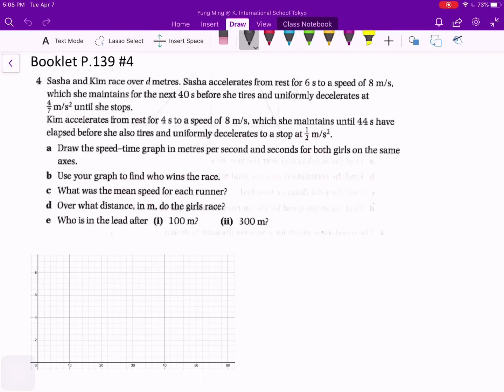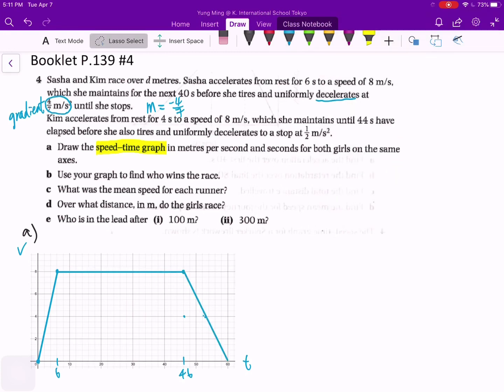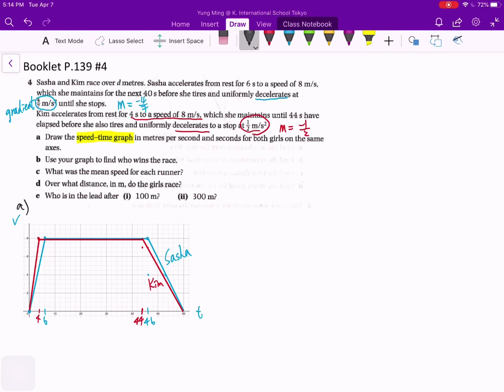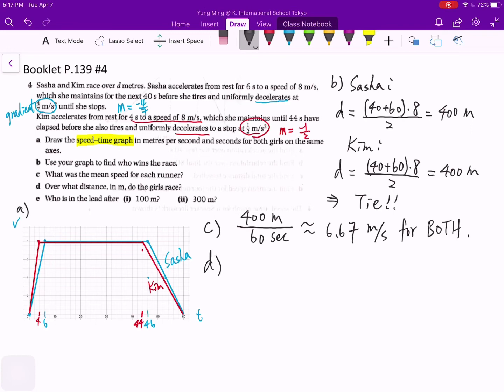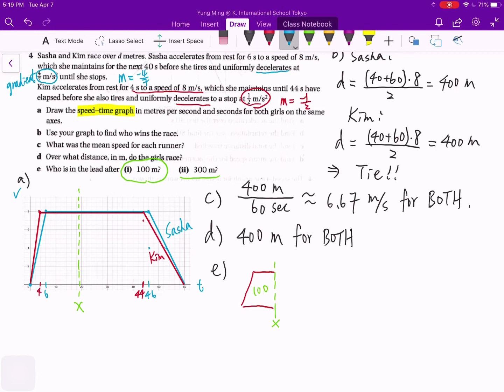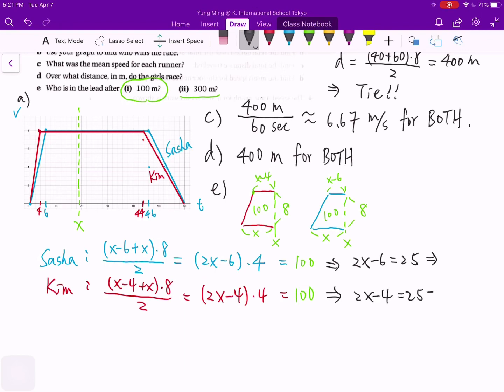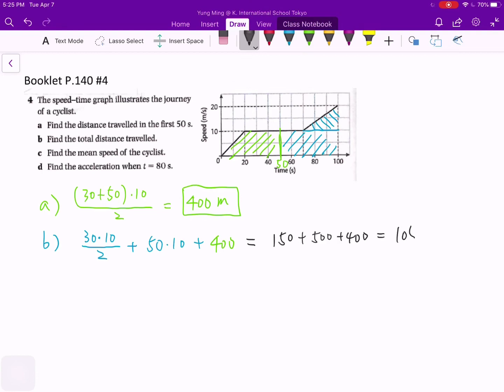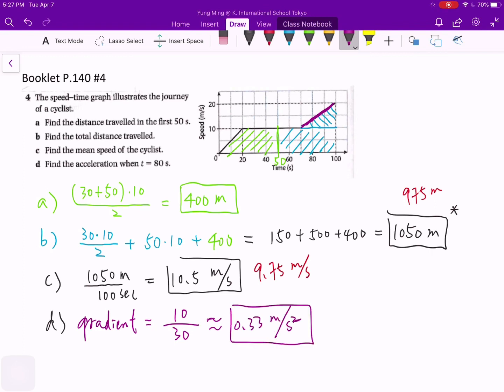G8E/9S Lesson for Thursday Apr 9 - Travel Graph Problems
Source:
Edexcel Mathematics Textbooks